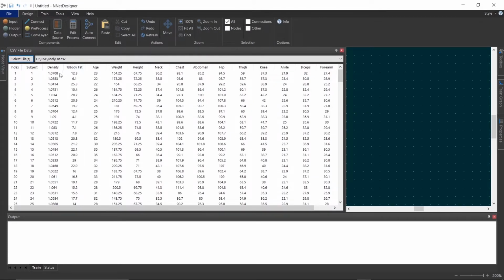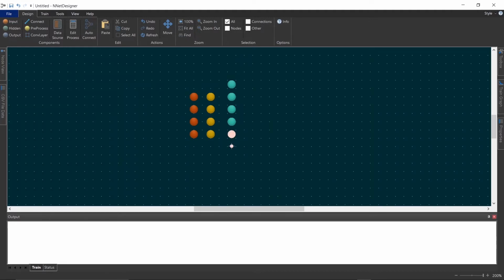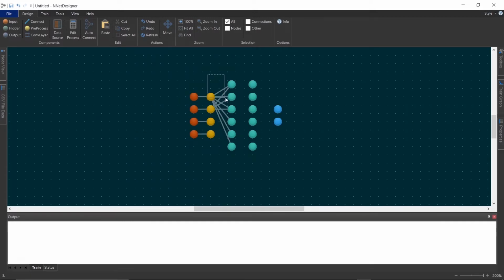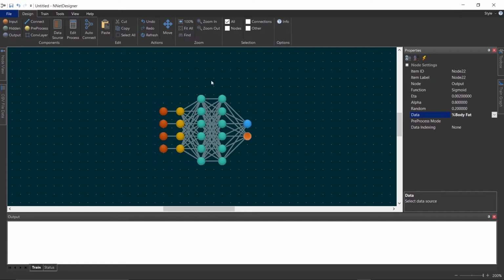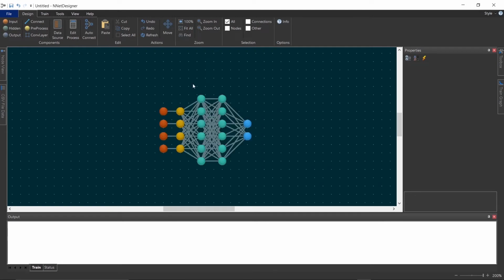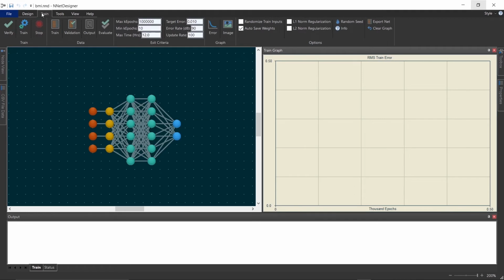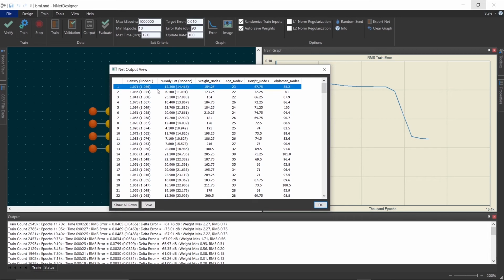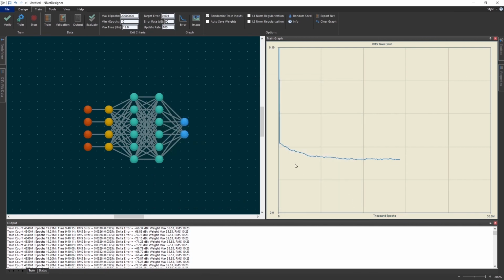Designing A Simple Neural Network With NNetDesigner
Hi everyone!  This is Andrea from GradientN.  In this video we’re going to show you how to set up a simple neural network using our NNetDesigner software.  NNetDesigner is available for download at gradientn.com!

The first thing we need to do is to select our data source.  We now see the data, which includes density, % body fat, age, weight, height and a number of other features that may be used to predict body mass.  You can also look at CSV data files in Excel or your preferred viewer.  The bodyfat database has 252 data points.

Next, we are going to draw the neural network.  First, we need some inputs nodes.  We will start with four.  Following the inputs we’ll need preprocess nodes to normalize our data.  After the preprocess nodes we’ll add two layers of six hidden nodes each.  We can draw the first 6 nodes, then copy and paste the following 6.  Finally, we’ll add 2 output nodes.  Once we have our nodes drawn we can draw our connections.

If we don’t want to draw all the connections by hand, we can use the autorouter.  First, we select the nodes we want to autoroute and then select Auto Connect.  We then orient the big arrow in the direction we want to forward propagate and click the mouse.

Next, we bring out and pin the Properties menu.  This allows us to view and set the properties for each node.  We want to connect our input nodes to the data source.  For our four nodes we select weight, age, height and abdomen.  For the output nodes we select density and percent body fat.

Next, we open the Edit Process dialogue box and select the process node following the weight input node. The upper graph shows a histogram of the age input data and after clicking the normalization button the bottom graph shows the normalized data - notice the new x-axis limits.  Neural nets learn best if we normalize inputs and outputs consistently.  We now normalize the remaining input nodes.

Because activation functions for the output nodes are currently set as sigmoid, which can’t really reach zero nor one, we are selecting 0.2 to 0.8 for normalization.

Before we go any further, we can look at the properties of the hidden nodes.  Let’s set our Selection to nodes and then highlight the nodes we want to look at.

Right now the activation functions for our hidden nodes are all set to sigmoid.  If we like we can select different functions, but for now, let’s leave them as sigmoid.

Our output nodes are also active and set to sigmoid.

Our design is now set so it’s a good idea to save the file.

Next we’ll unpin the Properties tab and select and pin the Train Graph tab.

We are now ready to train.  After selecting the Train tab, it’s a good idea to randomize inputs so we’ll verify that selection is made.  Then we’ll click on verify to make sure the net is ready.  The output tab shows that Net verification is completed.  We can now start training by clicking the gears to train.

On the Train graph we see the rms error vs epoch as the net trains.  If we left click on the graph we can open the Graph Options dialog and adjust the scale to view the data with better resolution.

At any time we can stop training by clicking stop and look at the outputs by clicking output.  The Net Output View shows the neural outputs, in parenthesis, next to their corresponding training data.

We now close the net output view window and resume training by clicking the gears again and selecting continue to let the net train for a while.

After running for several hours, we can see by viewing the training error graph that training is pretty much finished, since the error is just about flat.  We can stop training and open the output data sheet to view net performance compared to target data.  As we can see, this simple net has done a reasonable job of learning given its size and the limited number of inputs we used.  If we want to export the net to code, we can select export and select code type.

For our next video we’ll look at how we can improve net training performance.